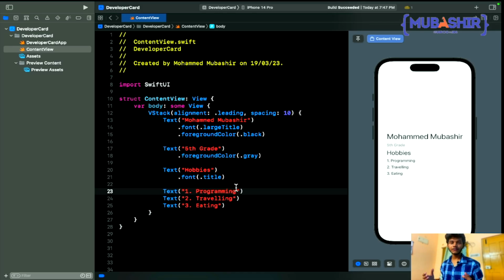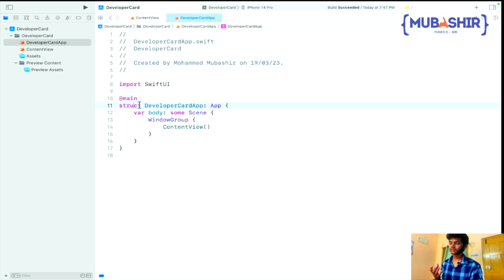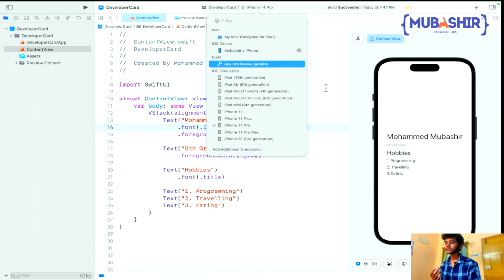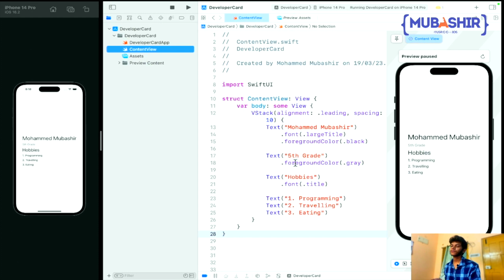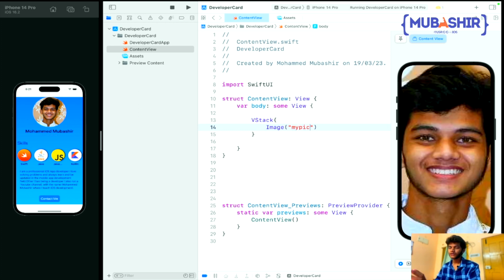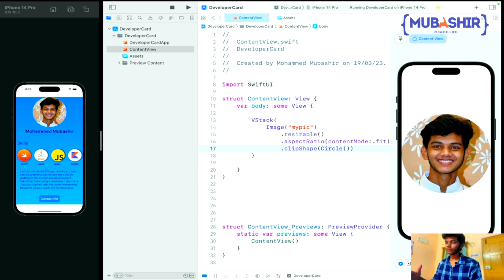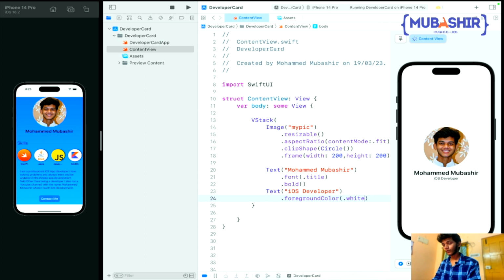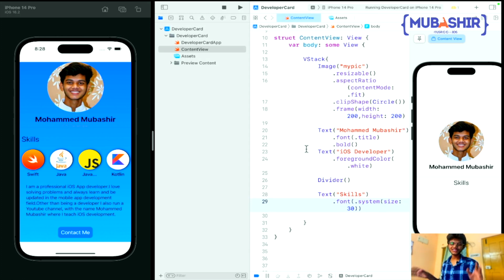Build your first iOS App | Complete iOS Development Course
Building your first app is always an achievement. In this video, we will make the first app of our project-based learning course.

Timestamps:
0:00: Intro
00:25: Video Begins
00:40: change the Xcode theme
7:00: Project Begins